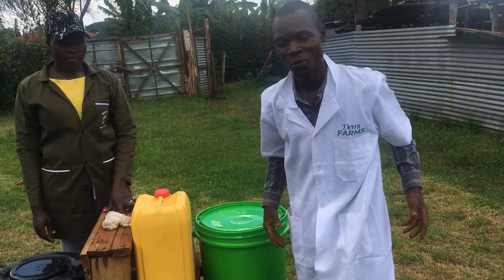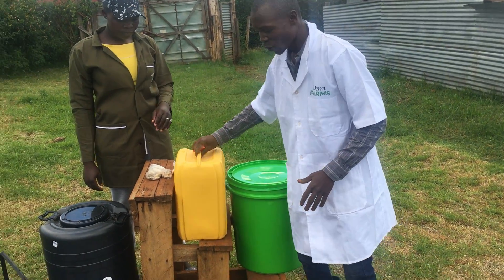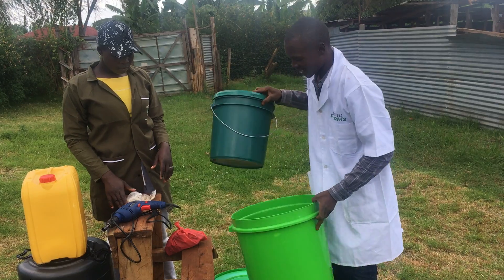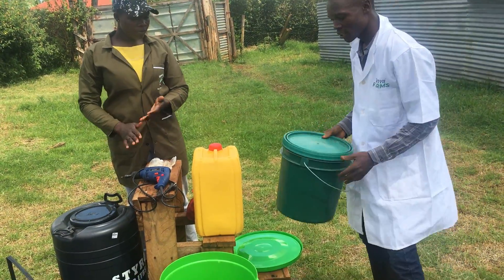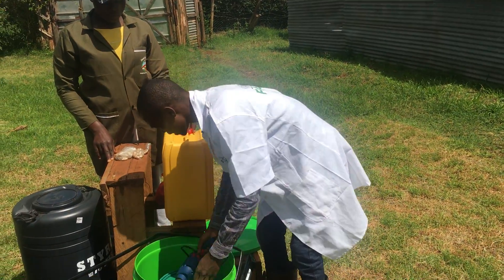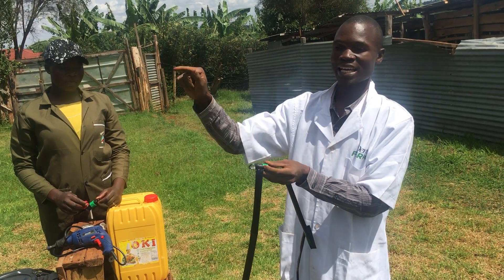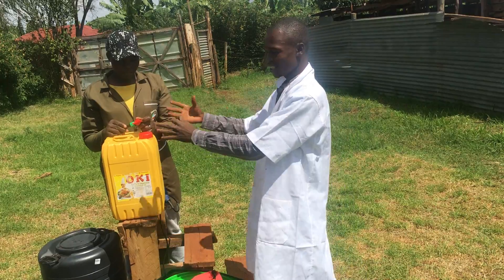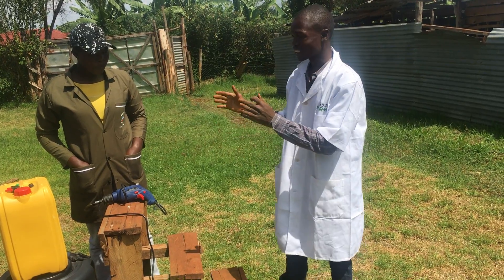Bucket drip irrigation in Kenya -Introduction & Requirements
This system works great as a temporary drip irrigation system to get your newly planted plants established. Move them around as needed.

In this video we are showing you the necessary requirements to make a bucket drip irrigation.